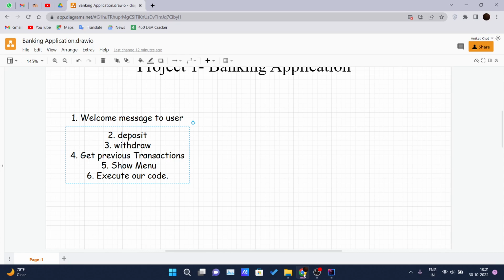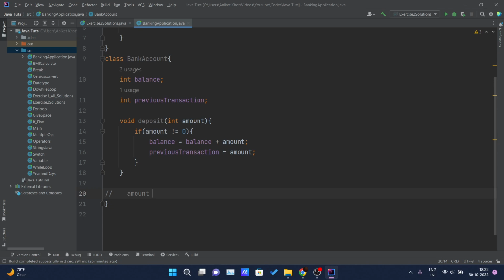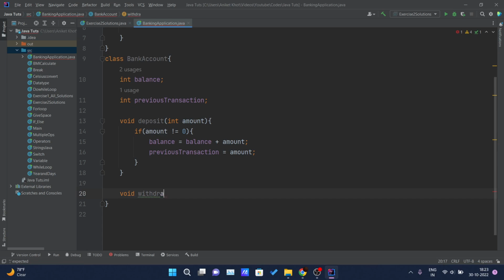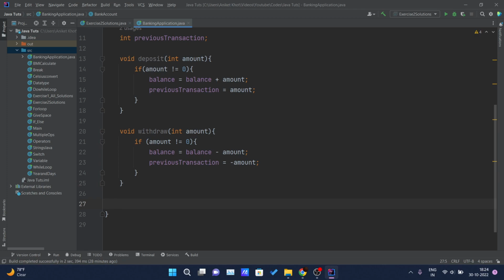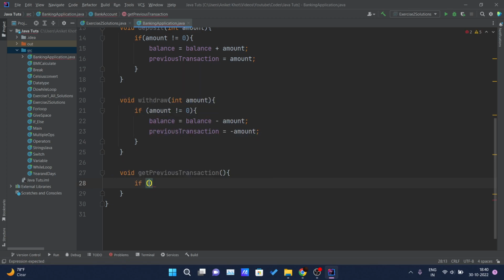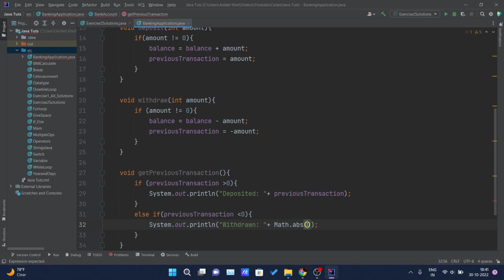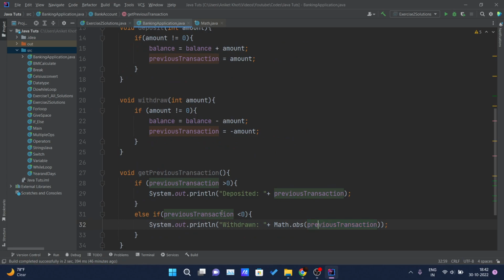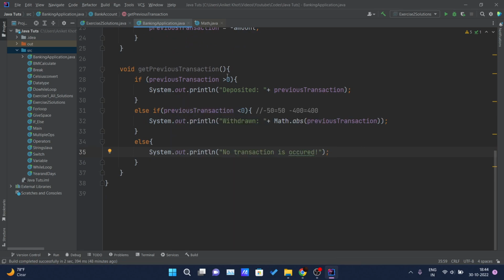Java Project Banking Application 3 Withdraw and Previous Transaction in the Account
Hi, Welcome to the another video of java tutorial series. So today in this video I have discussed about the part 3 of the banking application projects in java in detail.
Happy Learning 😊